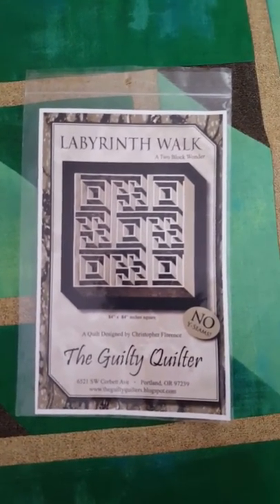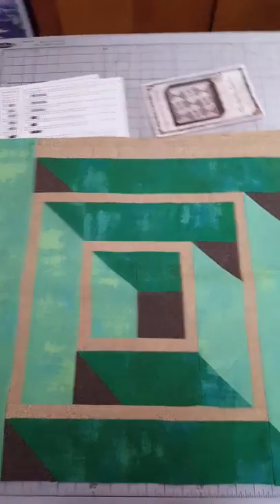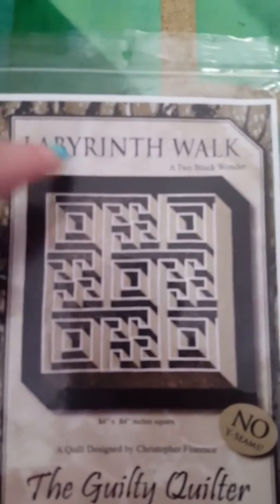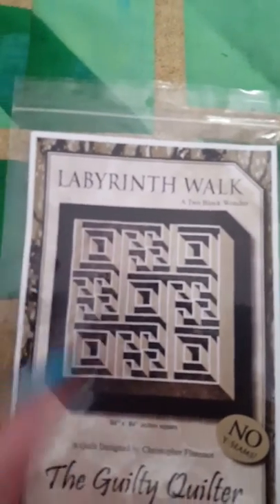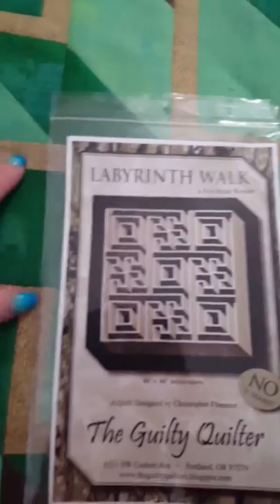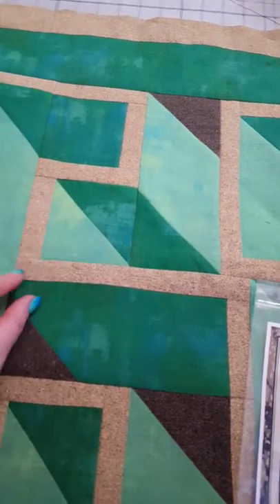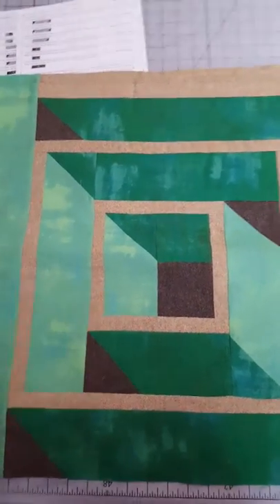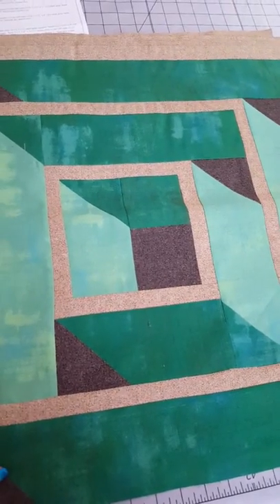Labyrinth walk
Labyrinth walk almost done.